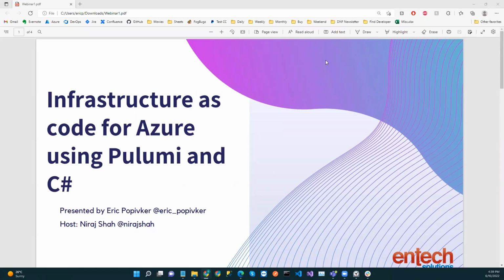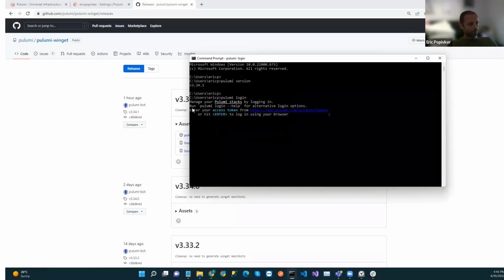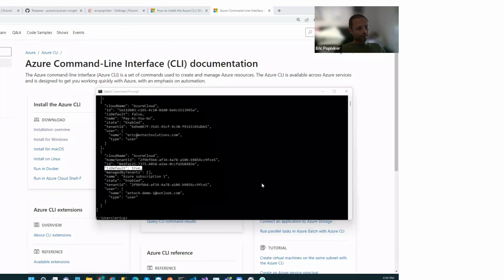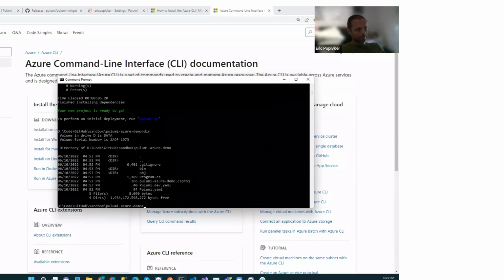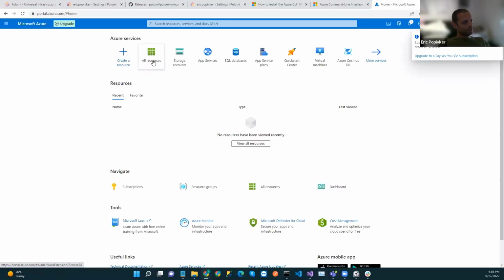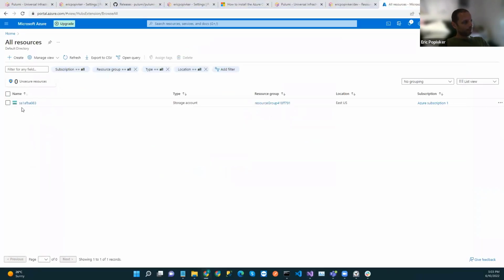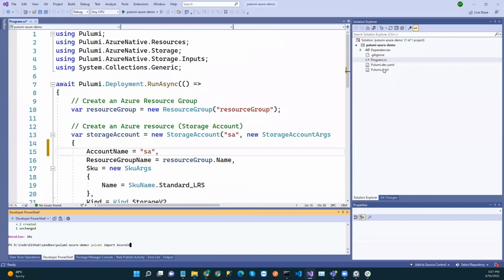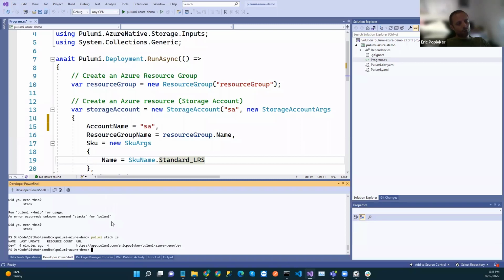Infrastructure as Code for Azure using Pulumi and C# (Part 1)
Step by step to
Setup Azure
Setup Pulumi
Install Pulumi and Azure CI
Setting up the first Pulumi Project
Deploy the Pulumi Project